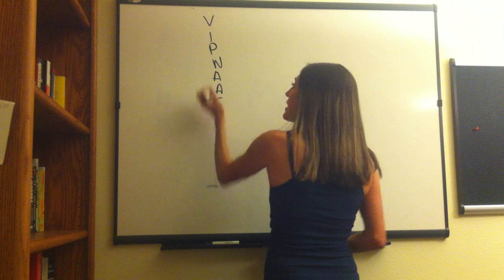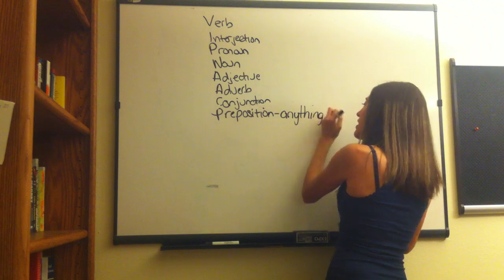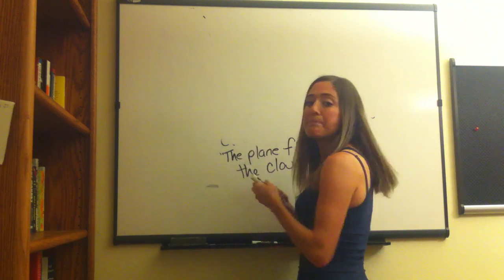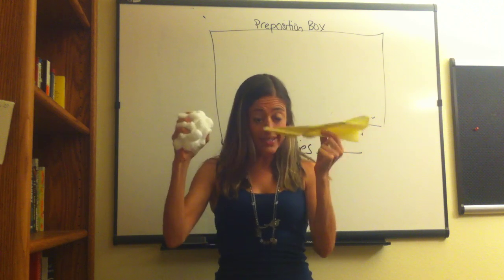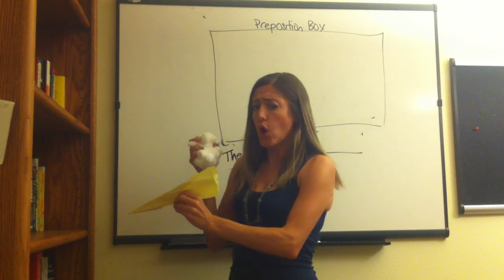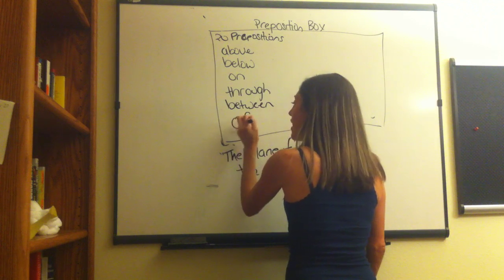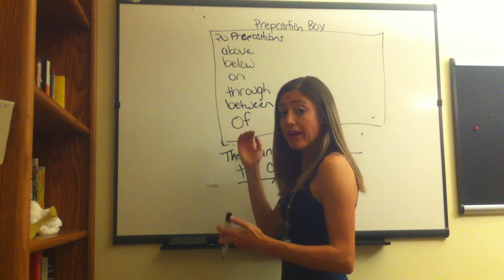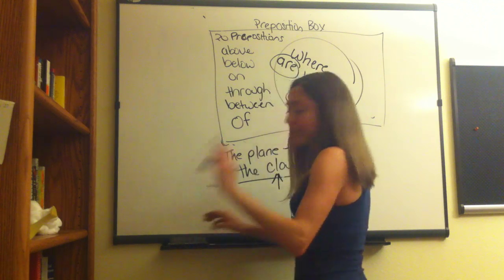EIGHT PARTS OF SPEECH #10 - PREPOSITION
Eight parts of speech reviewed. Preposition is introduced.